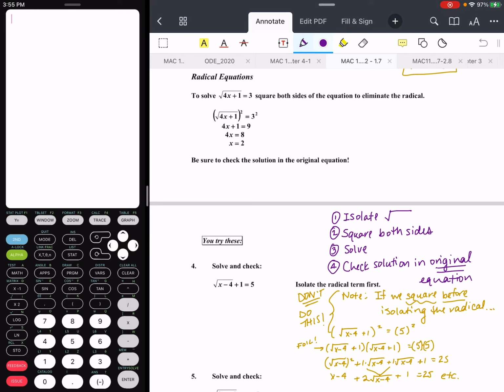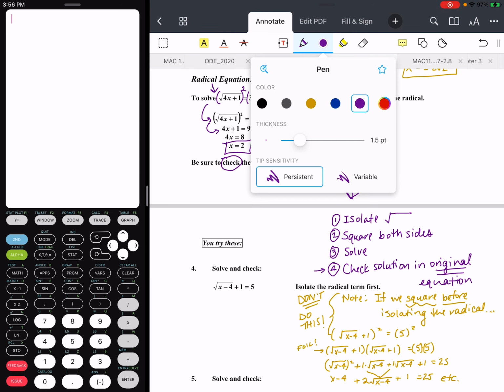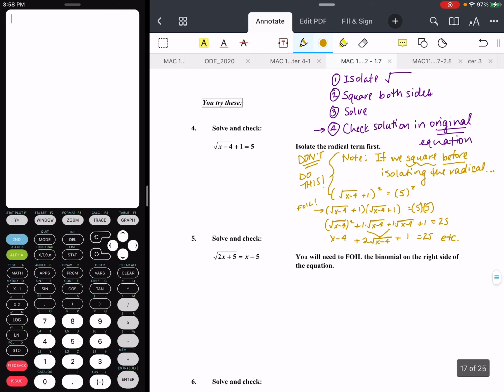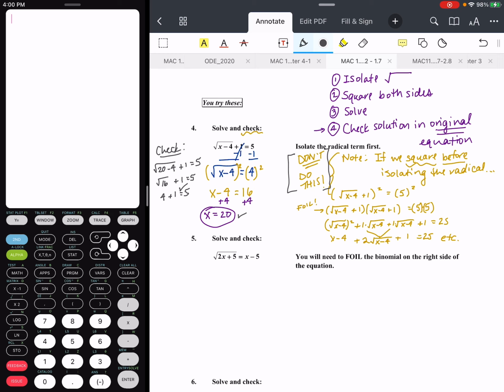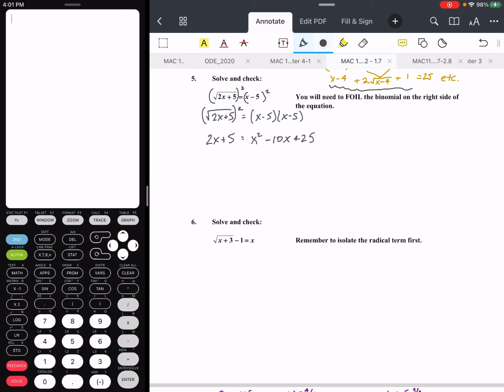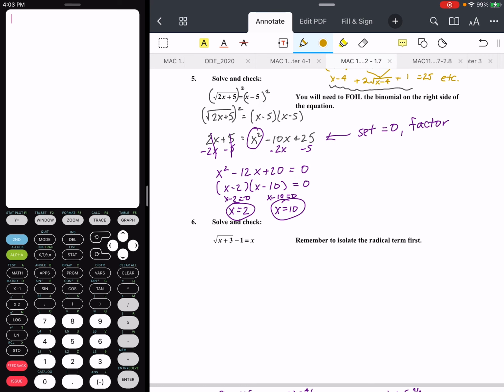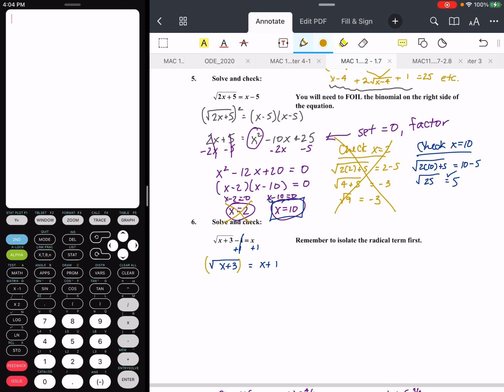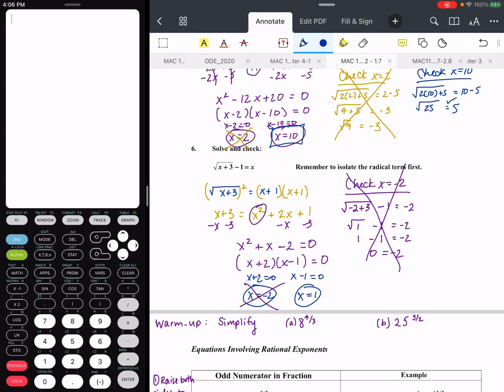MAC1105 - 1.6 #4-6